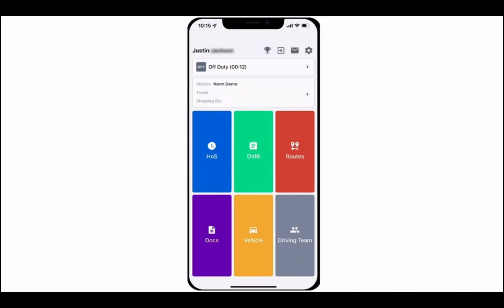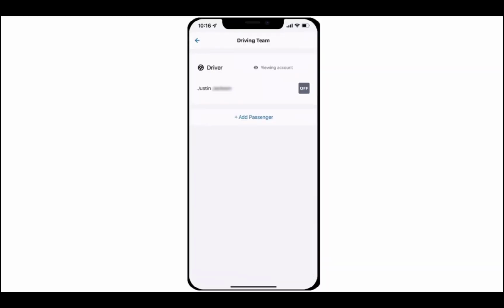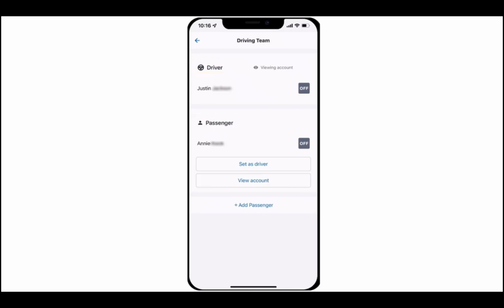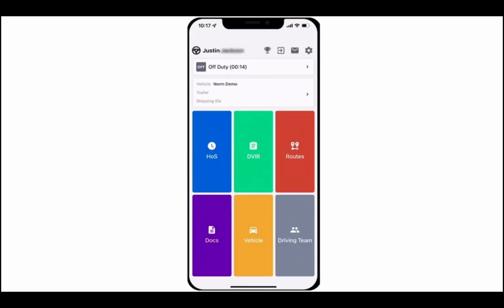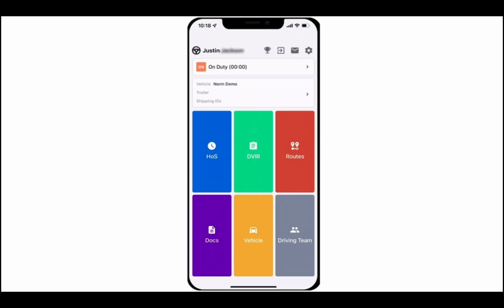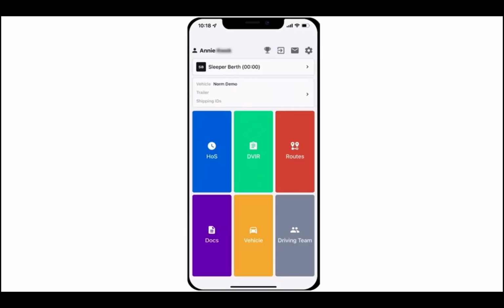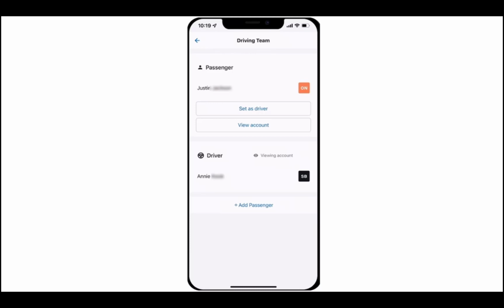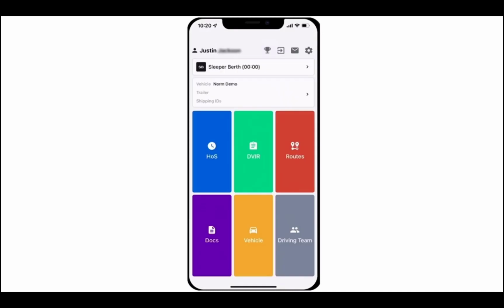HOS Team Driving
Explains how to use the team driving functionality